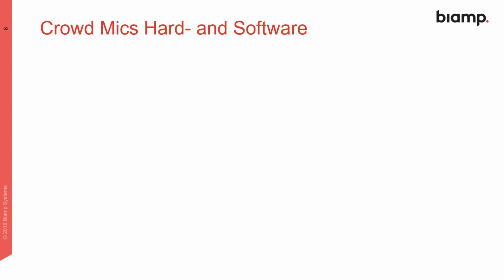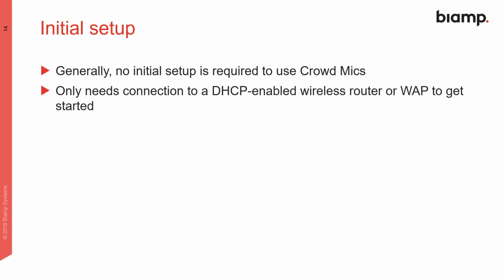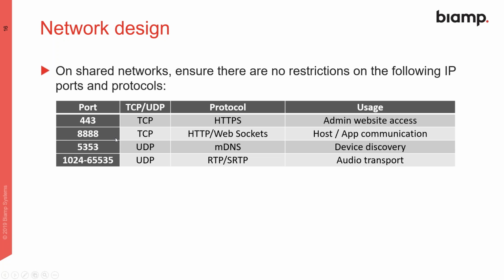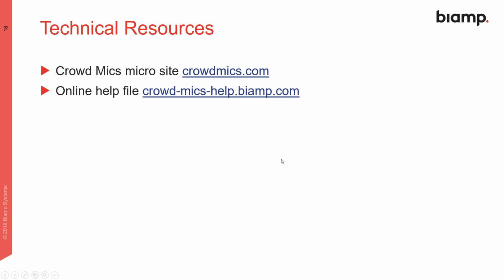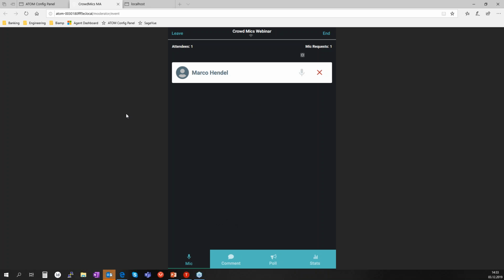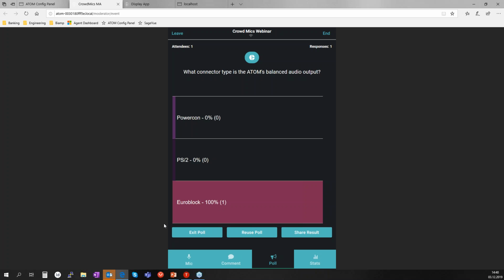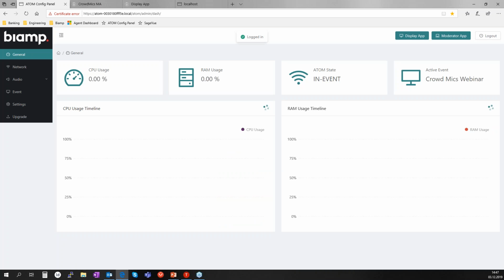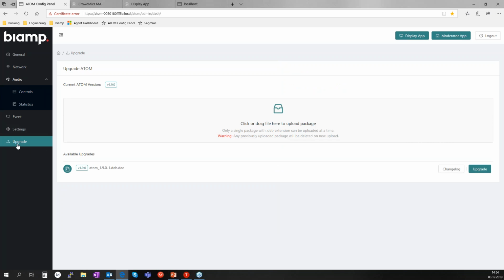Webinar Deploying, configuring, and maintaining CrowdMics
Transforme seu celular em um microfone sem fio